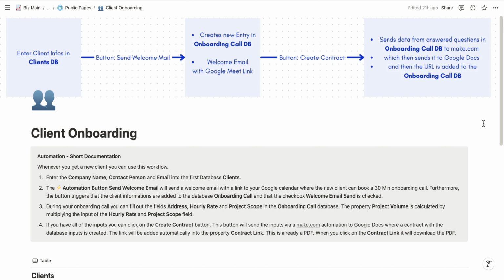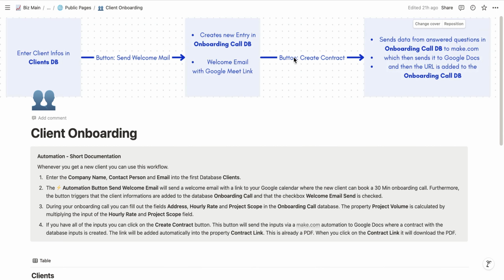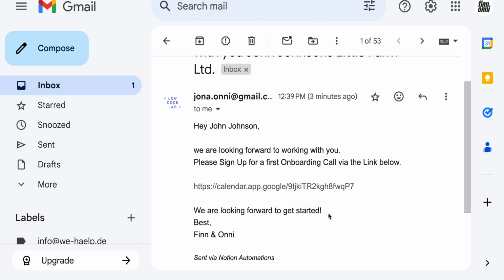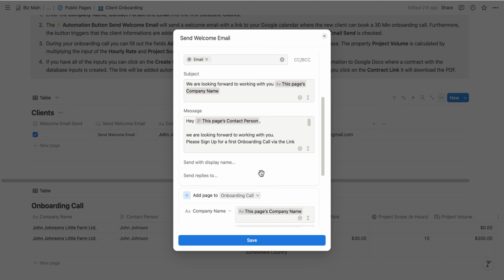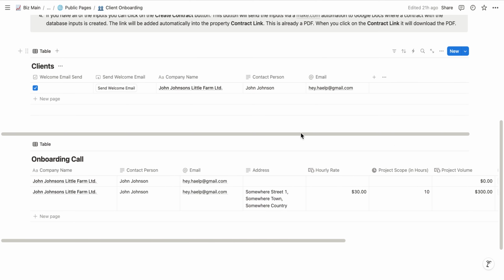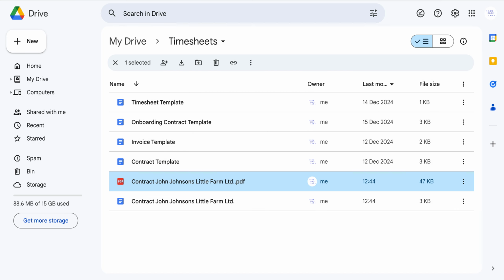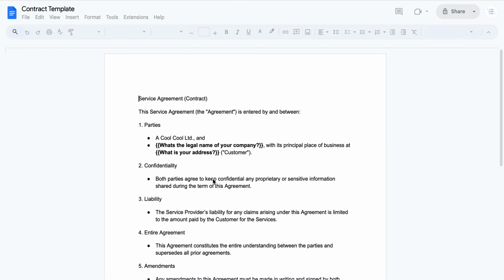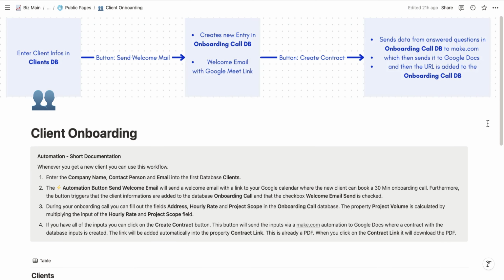Notion Client Onboarding Automations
(Ad)

(Ad)

In this video, we explore how to automate client onboarding with Notion, Gmail, and Google Docs using make.com:

- Centralized Client Management: Store all client information in a Notion database.
- Automated Email Communication: Trigger Gmail to send welcome emails and next steps to clients.
- Contract Creation: Generate personalized contracts in Google Docs directly from your Notion database, saving time and reducing manual work.

This setup is ideal for freelancers, agencies, and businesses that want to simplify and professionalize their onboarding process. Watch the video to learn how to build this seamless automation system for your Notion workspace!